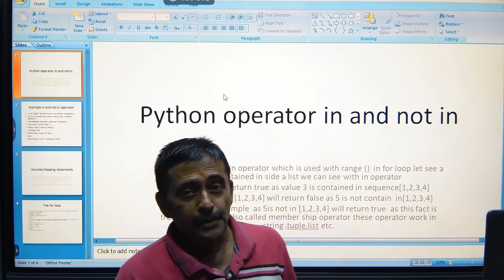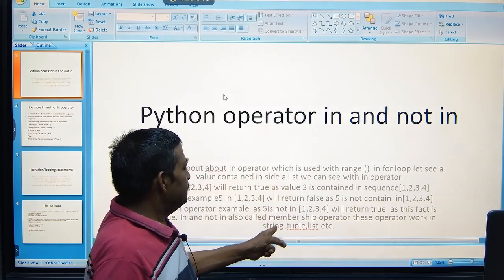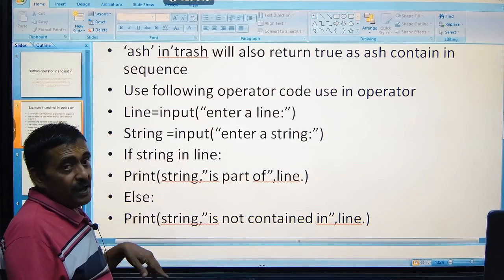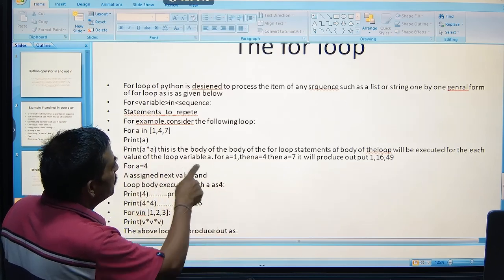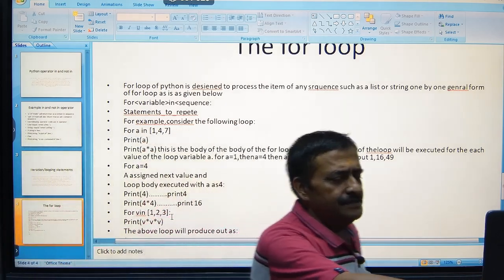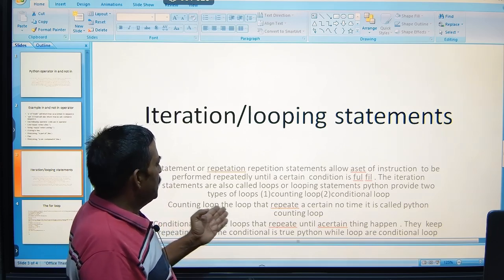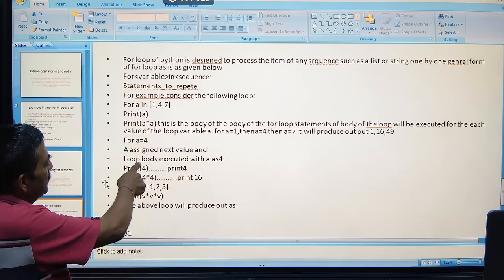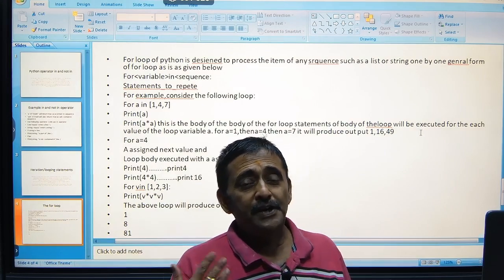15 June 2024